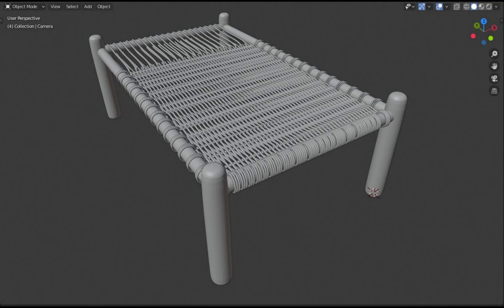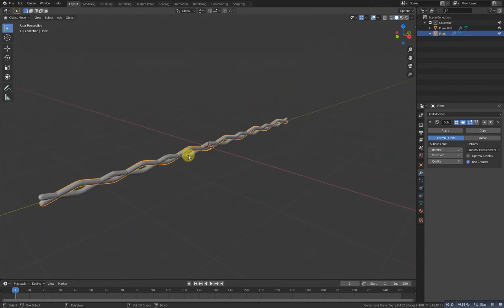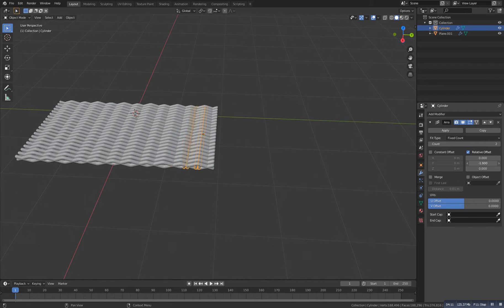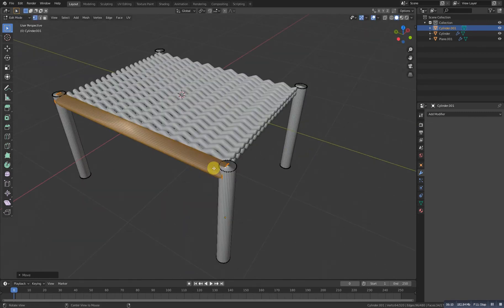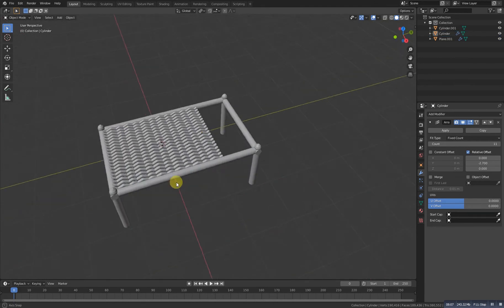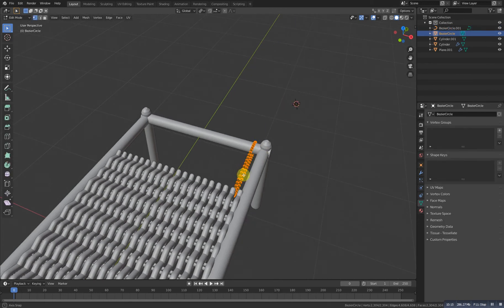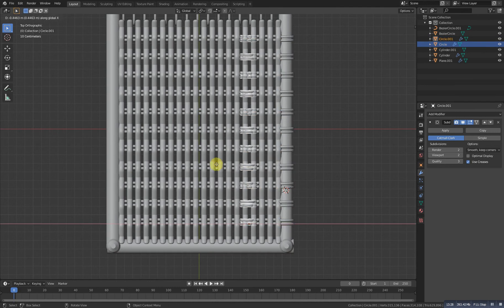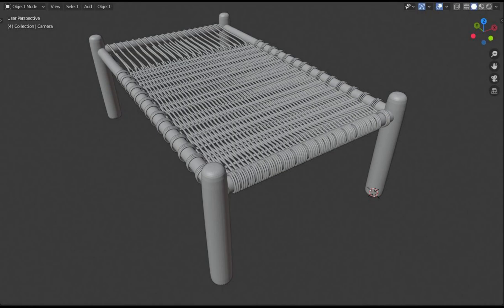Blender complex modeling part 2 (weaving a handmade single bed )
new tutorial on Blender complex modeling part 2 (weaving a handmade single bed )...hope you will like

Blender complex modeling
weaving a handmade single bed in blender
weaved in blender
single bed in blender
complex modeling in blender
How to weaved chair in blender
blender
blender 2.8
blender 3d
blender 2.81
blendswap
blenderartists